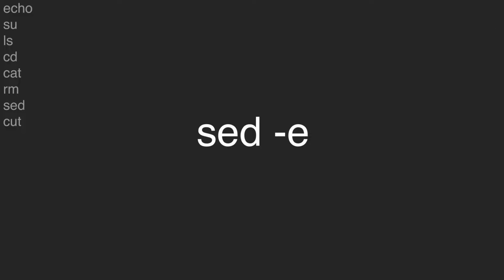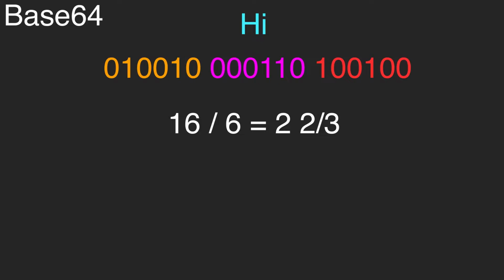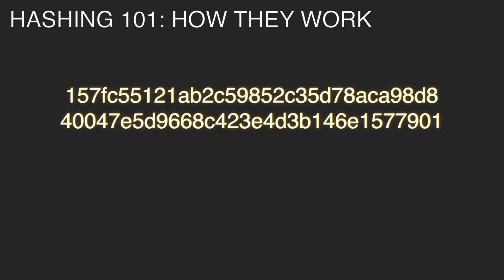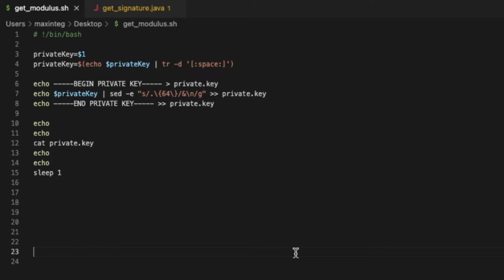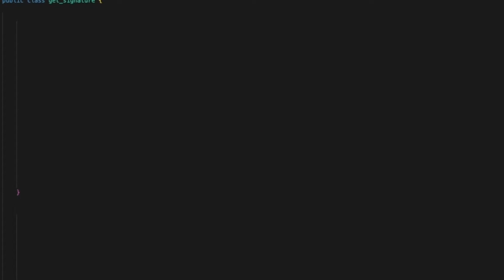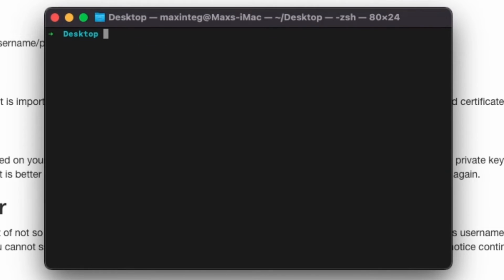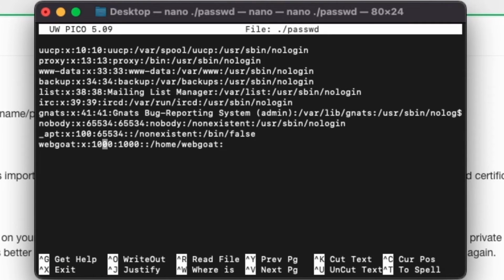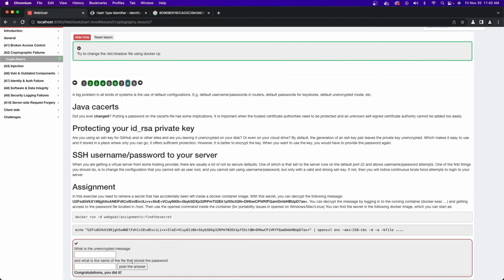[A2] Crypto Basics - WebGoat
In this video we are exploring the basics of encryption and encoding.

Chapters
00:00 The Task at Hand
00:15 Before We Start - The Command Line
00:49 Before We Start - Base64
01:34 Base64 - The Nitty Gritty
02:26 Before We Start - XOR Encoding
02:54 Before We Start - URL Encoding
03:23 Before We Start - Hashing
04:07 Before We Start - Signatures
04:52 Section 1 -  Base64 Encoding
05:25 Section 2 - Other Encoding
05:51 Section 3 - Plain Hashing
06:48 Section 4 - Signatures
07:18 Section 4 - The Bash Script
08:26 Section 4 - The Java Script
09:28 Section 4 - Running the Scripts
09:51 Section 5 - Collect the Hidden Key
11:40 Wrapping Up